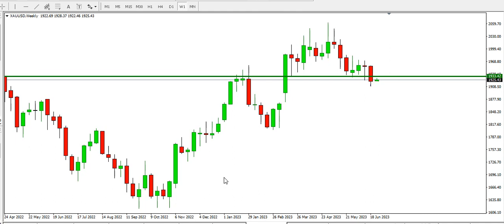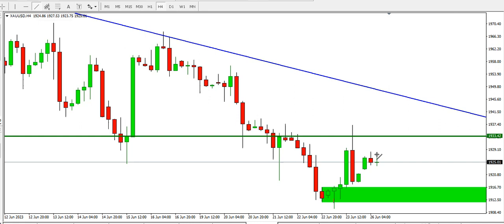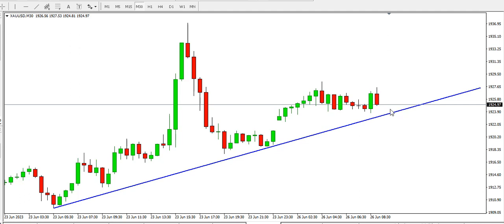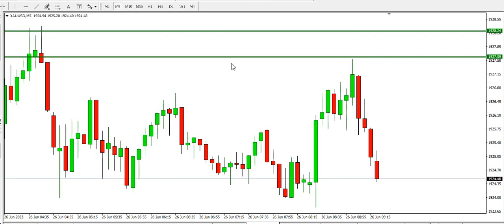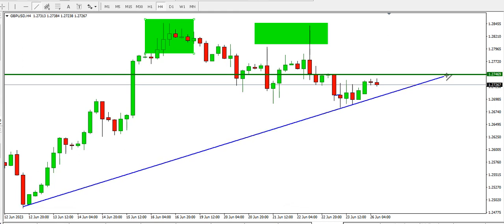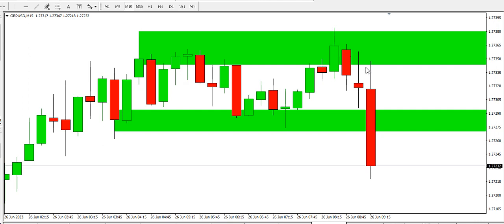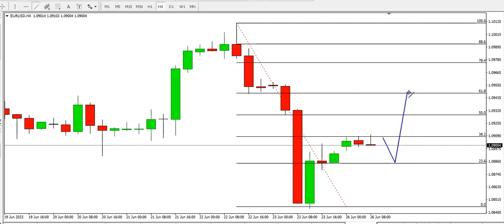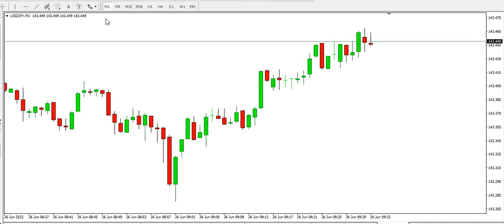Best way to scalp **gold, gbpusd, eurusd and usdjpy Monday 26th June, 2023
day trading,
day trading strategies,
stock trading,
scalping tutorial,
Bear,
Bull,